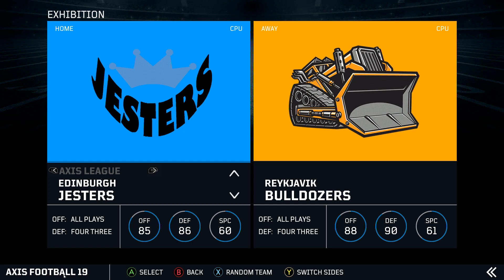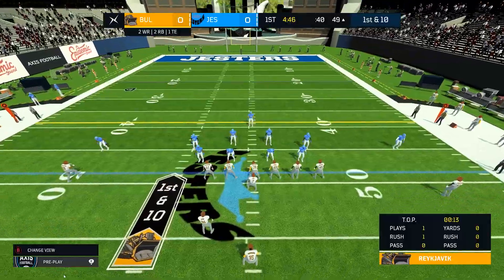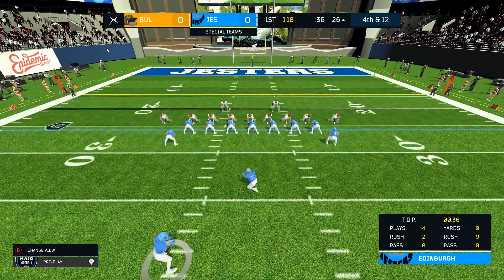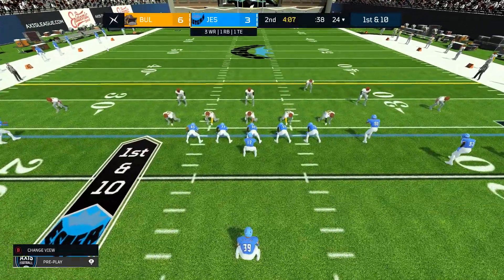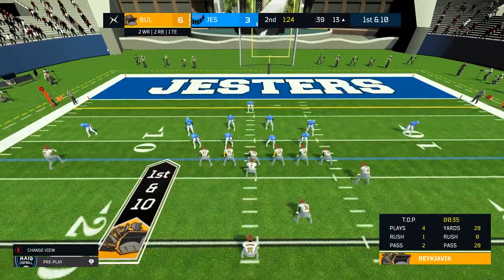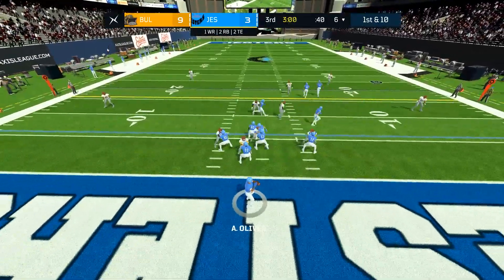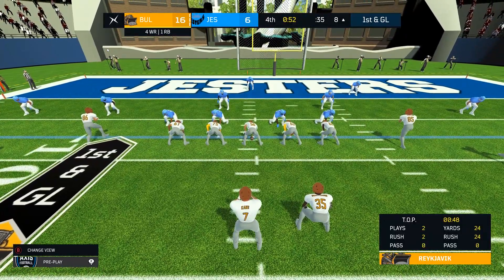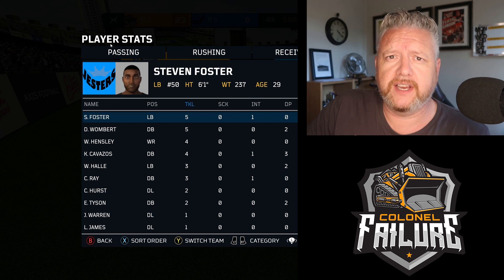Bad Company HyperElectroBowl | AXIS FOOTBALL 19 feat. MyFootballNow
Right, pay attention there's a lot to digest here. This is a replaying of the recent HyperElectroBowl as played by members of Bad Company in free-to-play browser football manager game MyFootballNow

The rosters and logos for the game were modded in (and it's really not that tricky) by yours truly (I said it wasn't tricky). The full Axis Football doesn't include NFL teams however there are mods available for it to replicate the official league.

I was provided the key for this game by the developers.

Would you like a personal video just for you? Perhaps you have a burning question you'd like answered? Now you can have exactly that. Visit me on ScaleAbout and I'll see what I can do

Buy yourself or someone you dislike a Colonel Failure hoodie, or pair of socks, or mug, or cushion. The cushion is definitely comforting.

(*) - Today's secret: